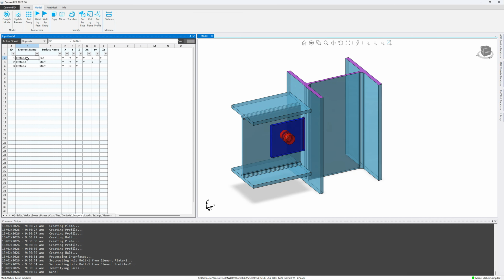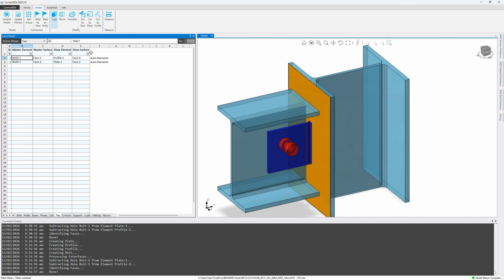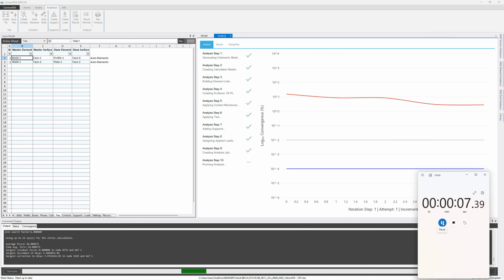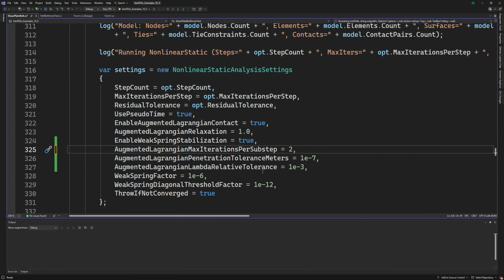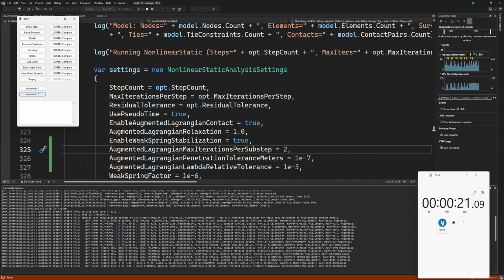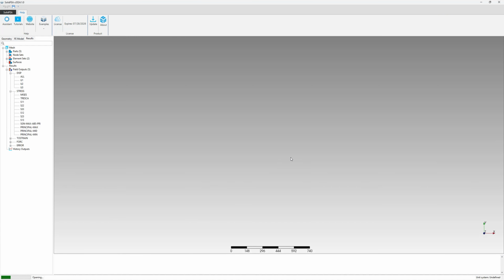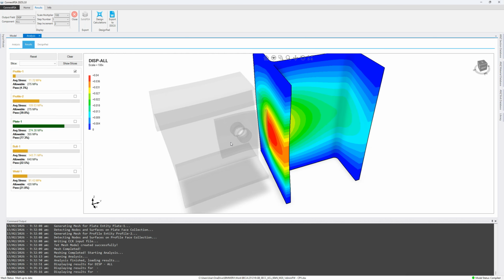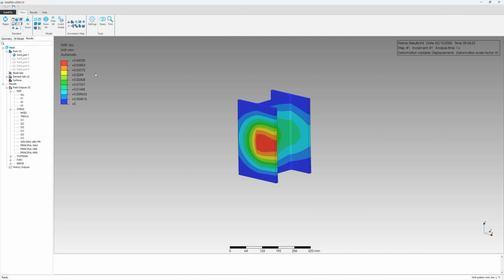GenFEAx Steel Connection Analysis Performance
I'm testing our latest .Net-based Finite Element Analysis engine on volumetric + contact mechanics capabilities. The performance is great, and results are great!

See how it works here, and if you like, give it a try